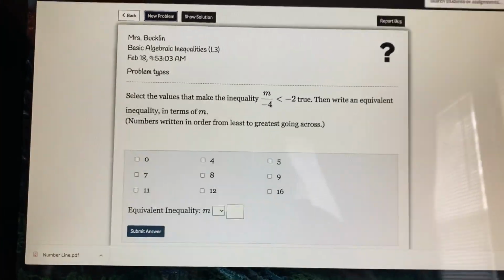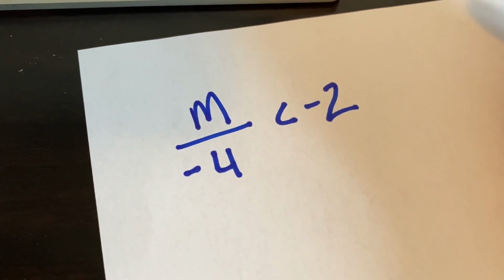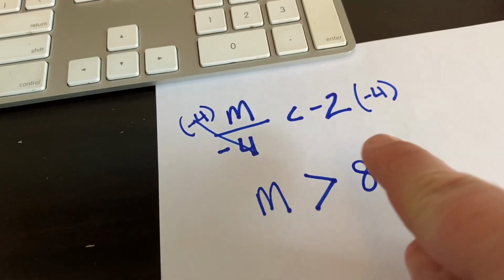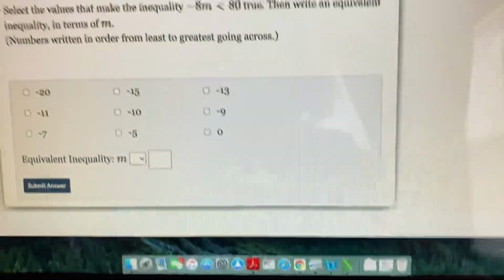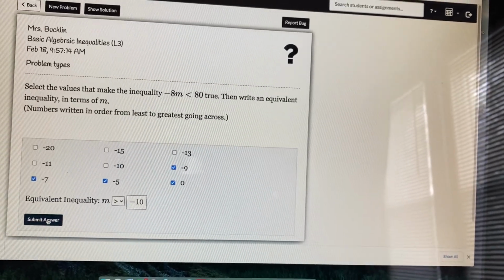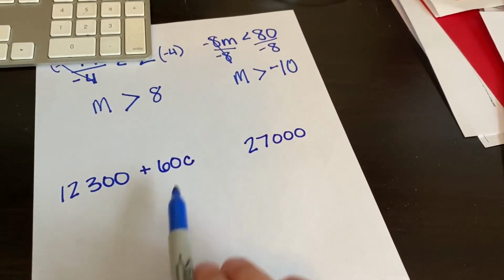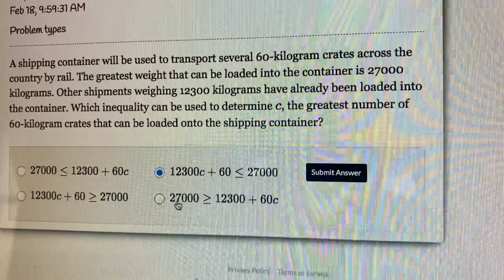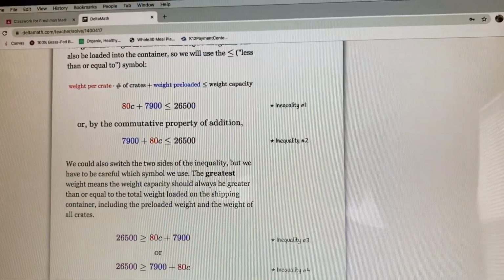E-Day #3 Helper Video